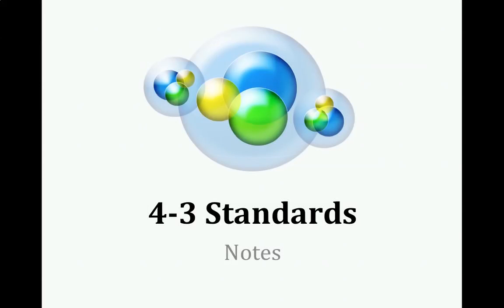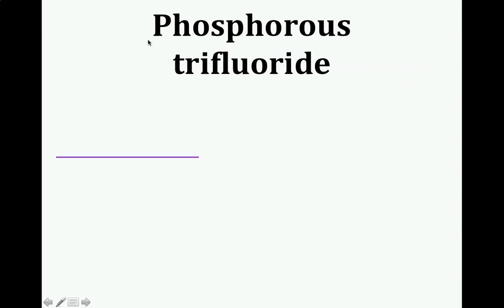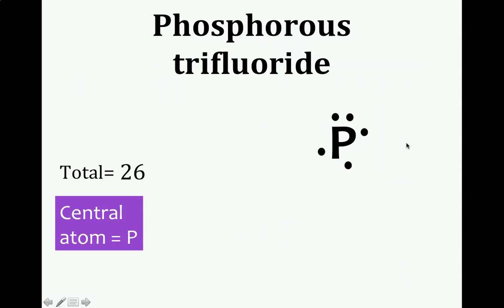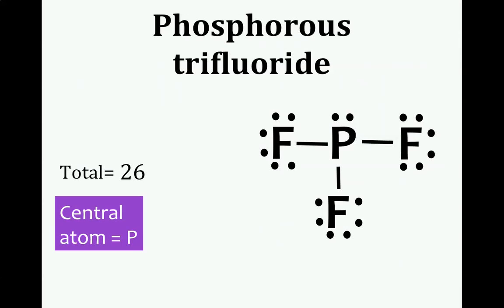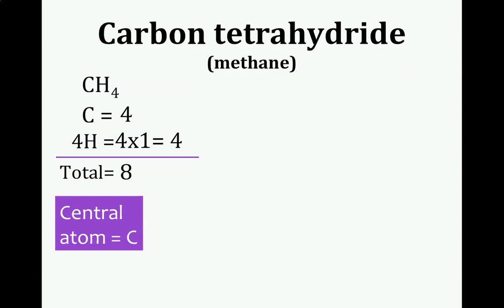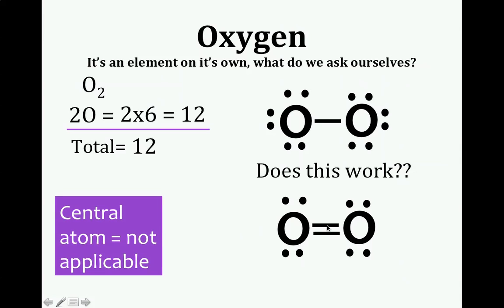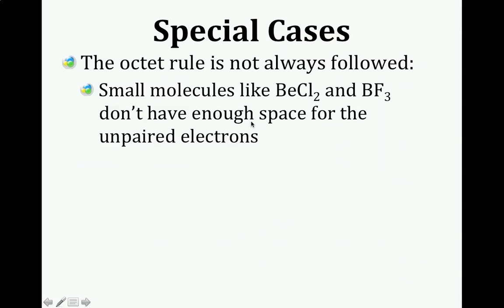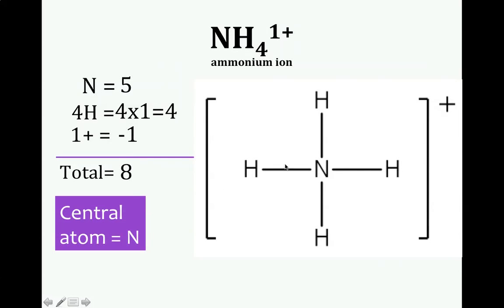4 3 Notes Part 1 Lewis Dot Structures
IB Chemistry 2016 Syllabus